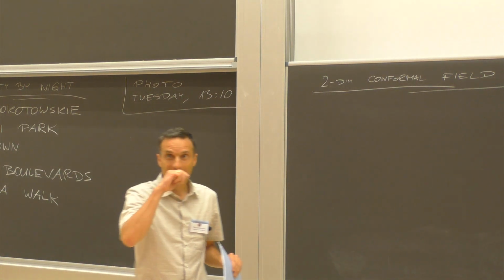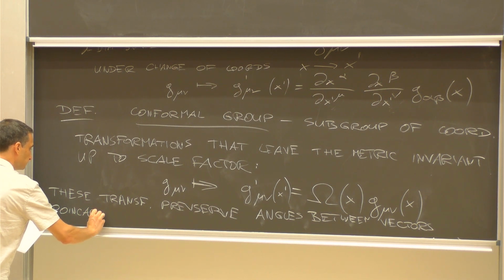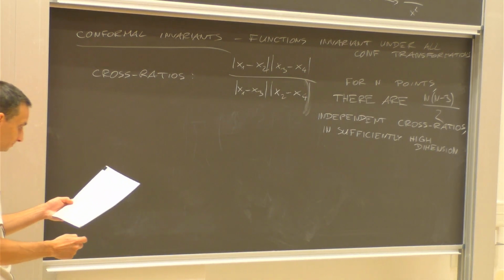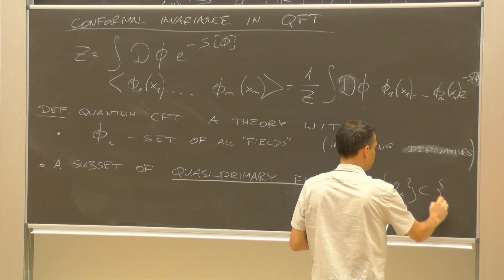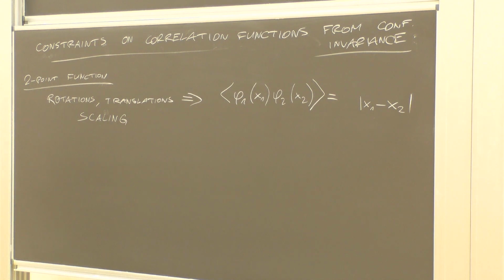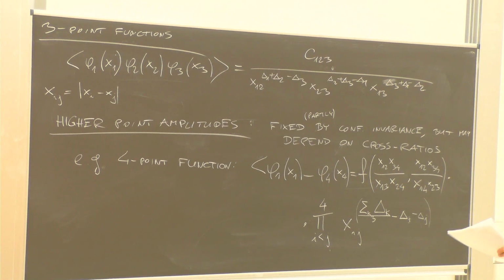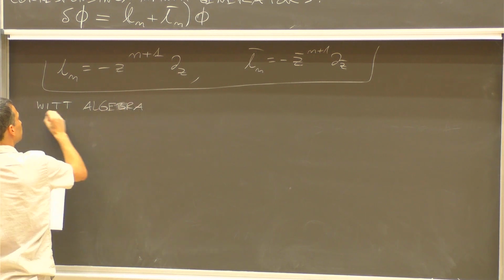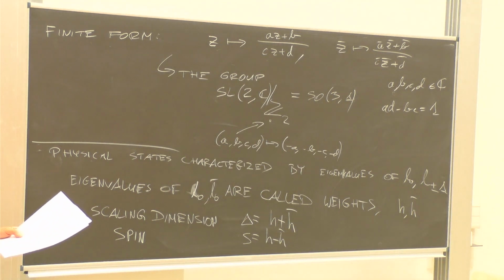2d Conformal Field Theory Part 1